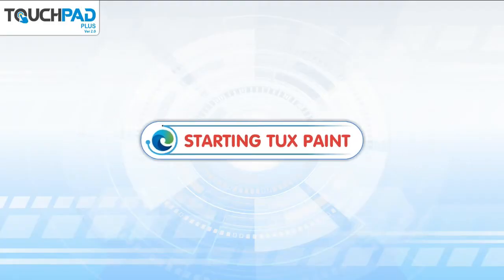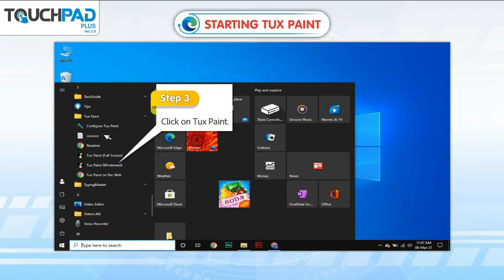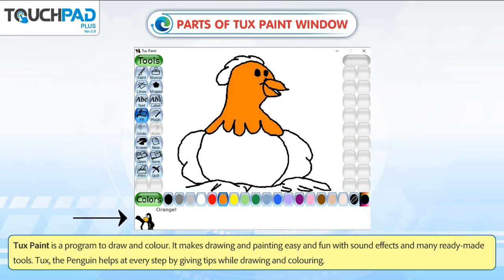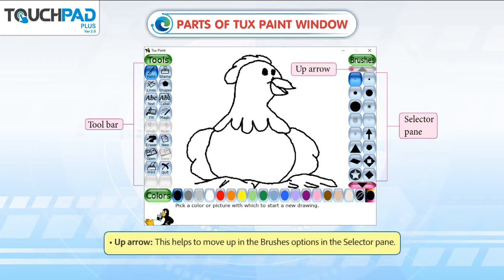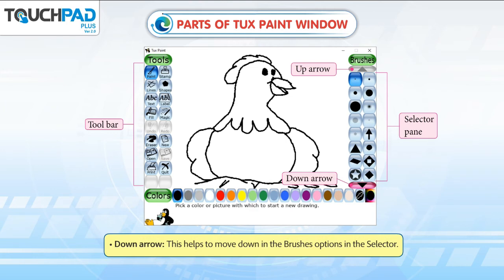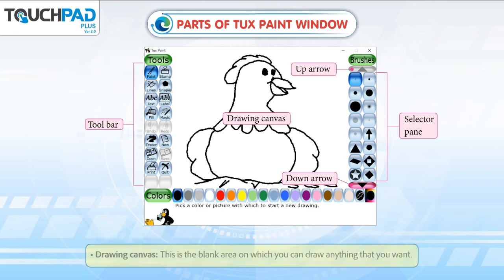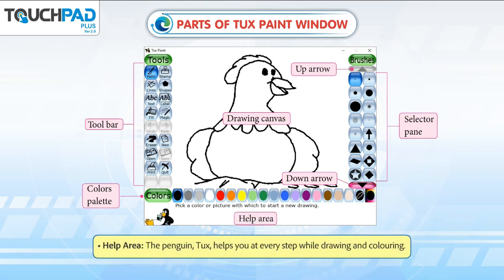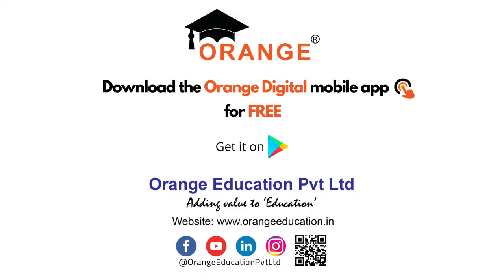Starting Tux paint and parts of Tux paint window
In this video, the basics of starting tux paint and parts of tux paint window will be introduced to the students.